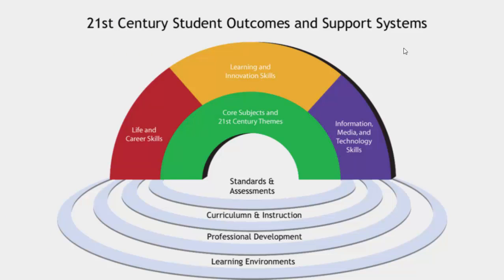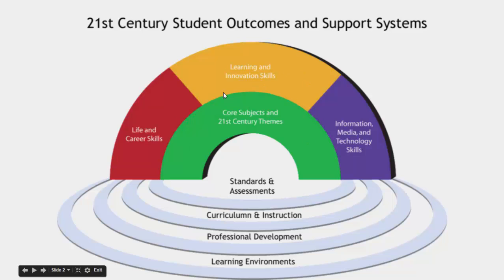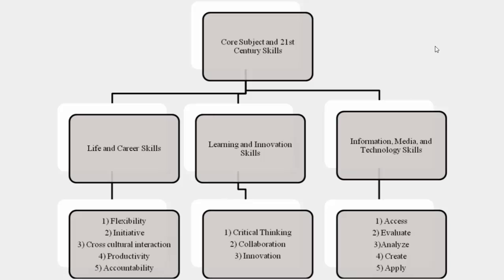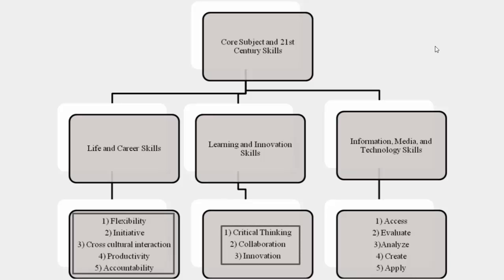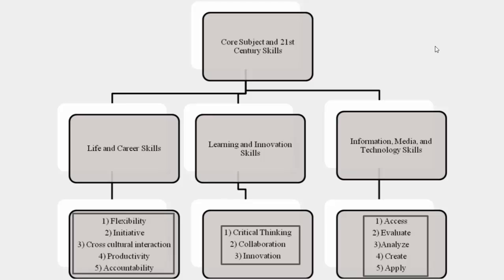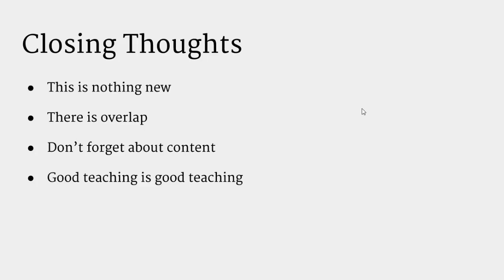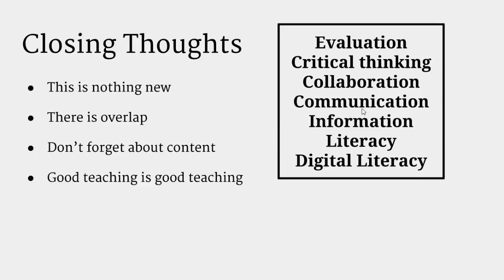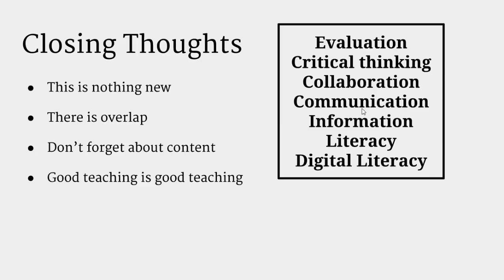Standards and Skills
Discusses the relationship between Common Core State Standards, the ISTE NETS, and 21st century skills along with their overlapping role in the classroom.